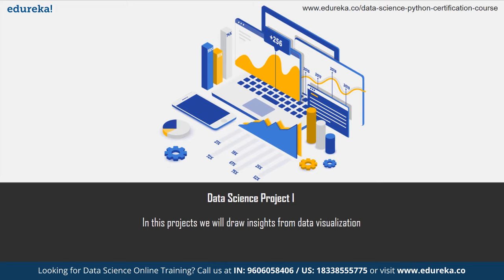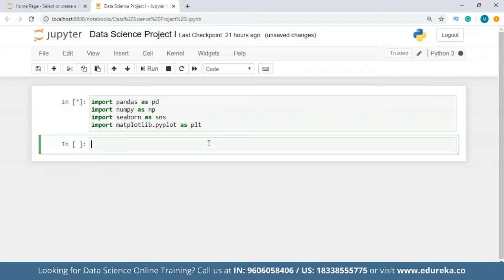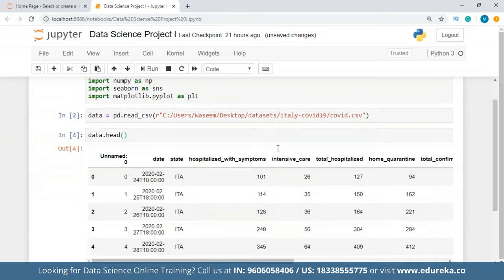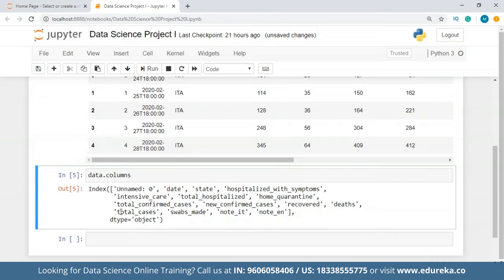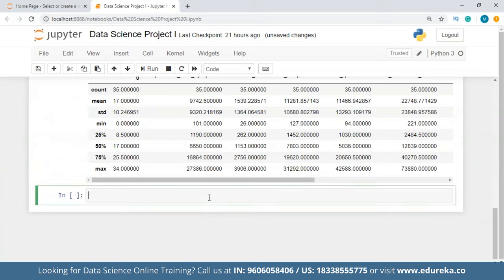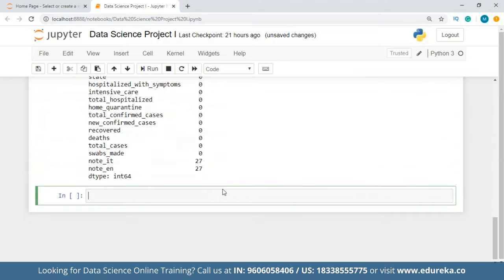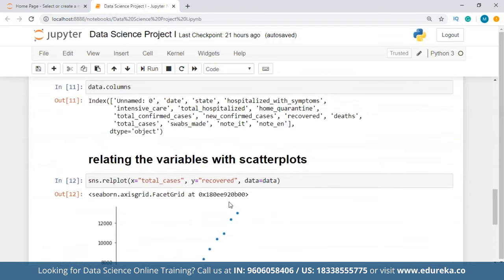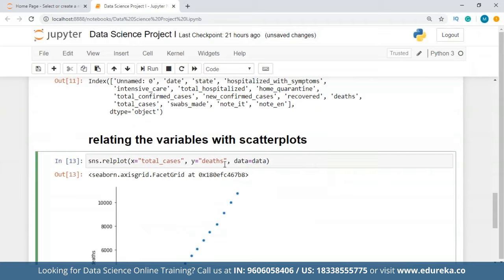Data Science Project - Covid-19 Data Analysis Project using Python | Python Training | Edureka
This Edureka Live on Data Science Projects - 1 will help you understand how the processes in the data science life cycle can be used to derive insights from a given dataset.
Following topics will be discussed in this session:

Data Science Life Cycle
Projects To Take As A Beginner
COVID-19 Italy Data Analysis

1. This is a 5 Week Instructor-led Online Course,40 hours of assignment and 20 hours of project work
2. We have a 24x7 One-on-One LIVE Technical Support to help you with any problems you might face or any clarifications you may require during the course.
3. At the end of the training, you will be working on a real-time project for which we will provide you a Grade and a Verifiable Certificate!

Python has been one of the premier, flexible, and powerful open-source language that is easy to learn, easy to use, and has powerful libraries for data manipulation and analysis. For over a decade, Python has been used in scientific computing and highly quantitative domains such as finance, oil and gas, physics, and signal processing.

Edureka's Python Certification Training not only focuses on the fundamentals of Python, Statistics and Machine Learning but also helps one gain expertise in applied Data Science at scale using Python. The training is a step by step guide to Python and Data Science with extensive hands-on. The course is packed with several activity problems and assignments and scenarios that help you gain practical experience in addressing predictive modeling problems that would either require Machine Learning using Python. Starting from basics of Statistics such as mean, median and mode to exploring features such as Data Analysis, Regression, Classification, Clustering, Naive Bayes, Cross-Validation, Label Encoding, Random Forests, Decision Trees and Support Vector Machines with a supporting example and exercise help you get into the weeds.

Furthermore, you will be taught of Reinforcement Learning which in turn is an important aspect of Artificial Intelligence. You will be able to train your machine based on real-life scenarios using Machine Learning Algorithms.

Edureka’s Python course will also cover both basic and advanced concepts of Python like writing Python scripts, sequence and file operations in Python. You will use libraries like pandas, numpy, matplotlib, scikit, and master concepts like Python machine learning, scripts, and sequence.

It's continued to be a favorite option for data scientists who use it for building and using Machine learning applications and other scientific computations. Python cuts development time in half with its simple to read syntax and easy compilation feature. Debugging programs is a breeze in Python with its built-in debugger.

It runs on Windows, Linux/Unix, Mac OS and has been ported to Java and .NET virtual machines. Python is free to use, even for commercial products, because of its OSI-approved open source license.

It has evolved as the most preferred Language for Data Analytics and the increasing search trends on python also indicates that it is the " Next Big Thing " and a must for Professionals in the Data Analytics domain.